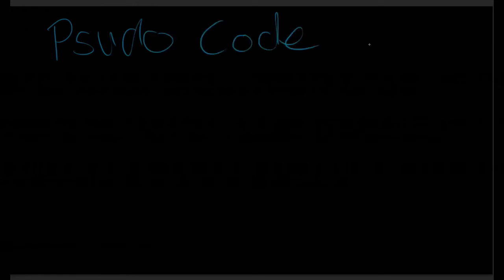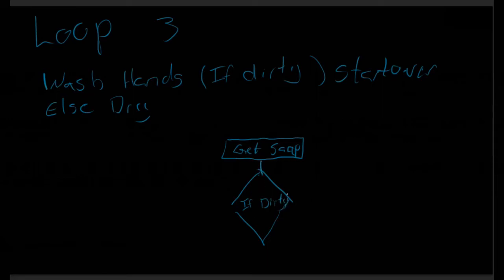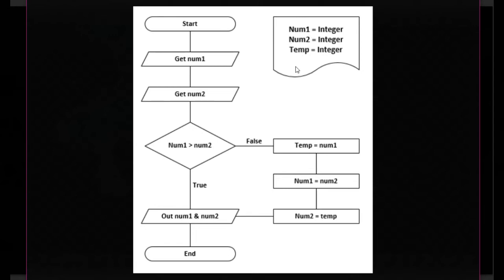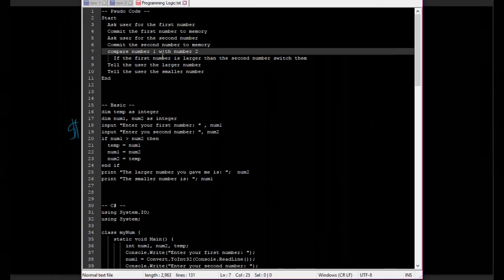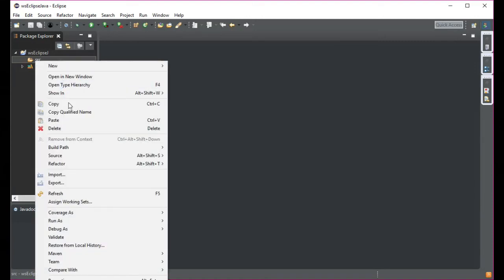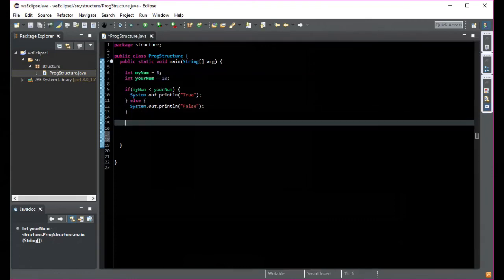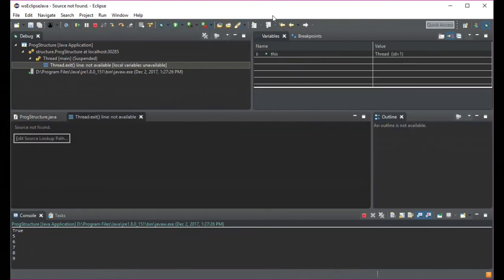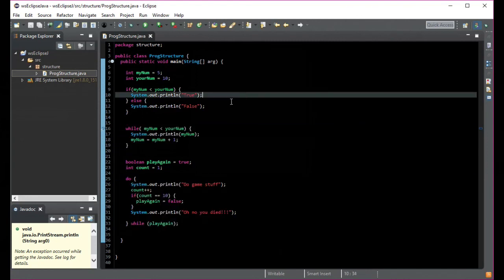T4zzTeaches - Programming Logic - (E03) Program Structure